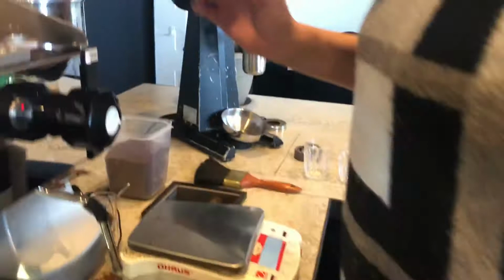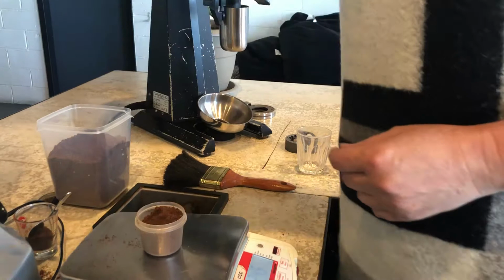Proud Mary’s Barista School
Watch Sharon Flynn nail her first solo latte at Proud Mary’s Collingwood Coffee College. We had a ball, and left with espresso L plates.